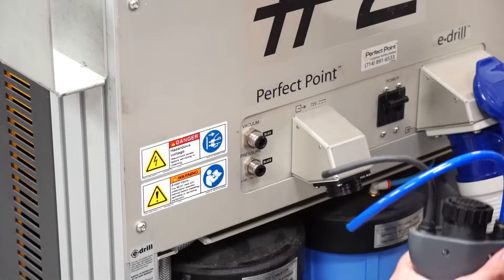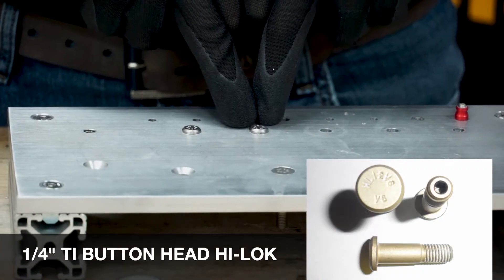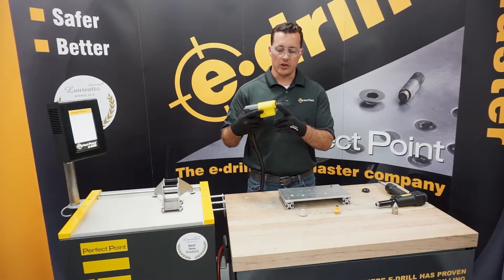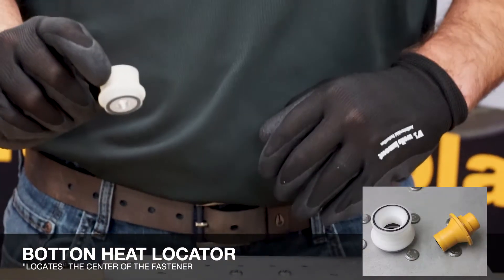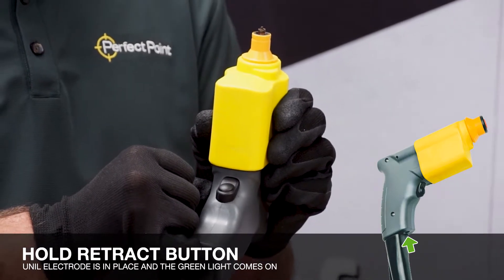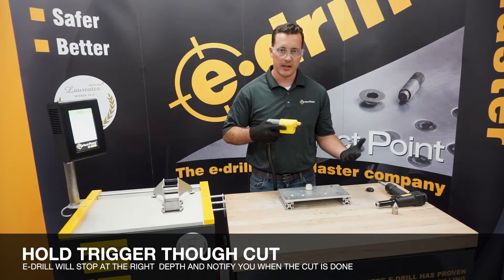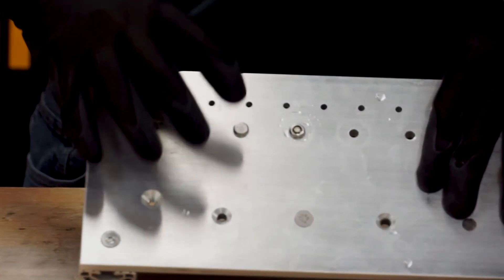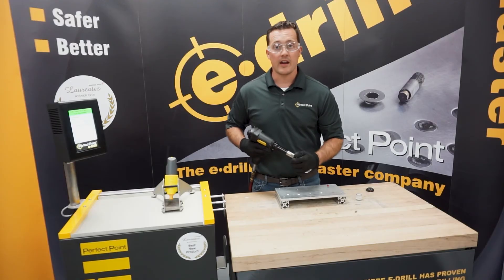9: Using E-drill for Protruding Head Fastener - E-Drill Maintenance, Training and Troubleshooting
Thanks for joining our new, comprehensive,  E-drill Training and Maintenance Course. In this section, we will cover step-by-step how to use the E-drill to remove a protruding head fastener using the button head locator. This will cover everything from hooking up the  E-drill handtool, to selecting the right tooling, to removing and punching out the fastener.

As always, when actually removing the fastener consult the five-step guide on the lid of your tool-cart and the Fastener Specific Removal Instruction Booklet that was sent to you in your maintenance kit.

To find all of our training and maintenance videos, user guide downloads and new E-drill products,

1: Course Intro - youtu.be/vz3ZP-X2www
2: E-drill ToolCart Unboxing - youtu.be/4I8Bt8sMtV4
3: Building the E-drill System - youtu.be/_ccWBlcGq-o
4: Mobile Service Unit(MSU) Overview - youtu.be/_of2QbxDyo0
5: E-drill Handtools Overview. - youtu.be/jEisCiOo8gw
6: E-Drill Locating Devices (Overview) - youtu.be/Ysa7RRcf29w
6.1: Vacuum Flush Head Locator(VFHL) - youtu.be/gt7MvTW25co
6.2: Button Head Locator(BHL) Overview - youtu.be/E6dChAt1nT4
6.3: Collar and Slimline Adapters Overview - youtu.be/N_6wC2AgpZs
7: E-drill Electrodes Overview - youtu.be/QbG_yYWAC7k
8: Single Shot Air Punch(SSAP) Overview - youtu.be/FFL-bTXUg-4
9: Using E-drill for Protruding Head - youtu.be/-kJlenDZbCw
10: Using E-drill for Flush Head Fastener - youtu.be/UnlQL5KZD70
11: Using E-drill to remove Composi-Lok/Jo-Bolt - youtu.be/OKh9xvaUF6w
12: Using E-drill EG for Collar-Side Removal - youtu.be/ymUuOIscs0E
13: End of Day Maintenance and Removing HandTool - youtu.be/lHHDLNMlc9k
14: E-drill Maintenance Intro/Overview - youtu.be/k-8573x3ZjU
14.1: Unboxing your Maintenance Tool Kit - youtu.be/wKGVOPBz40A
15: Emptying the Sediment Tank - youtu.be/sEeuZgWc170
16: Changing the Filter - youtu.be/zEAgZ3S9_BY
17: Bleed and Fill (Troubleshooting) - youtu.be/WXUWWYXrjA4
18: Changing/Adjusting the Ground Pin - youtu.be/QtWFsDDBMfY
19: Course Conclusion youtu.be/xd-hMo16YPo